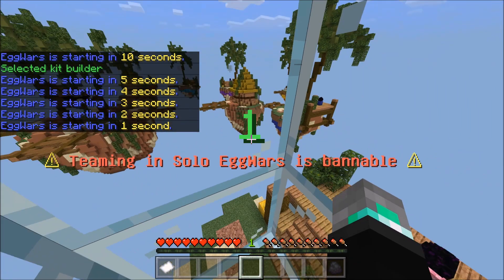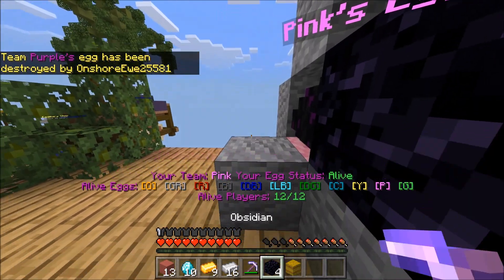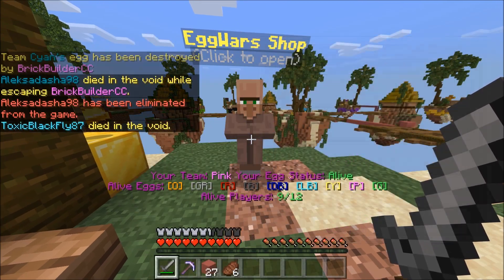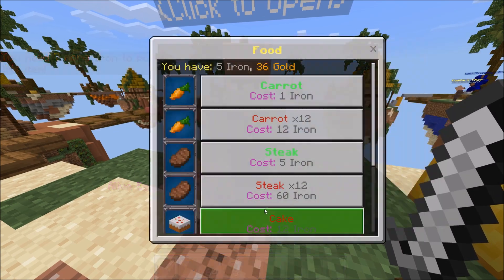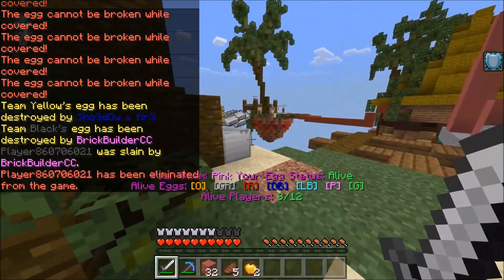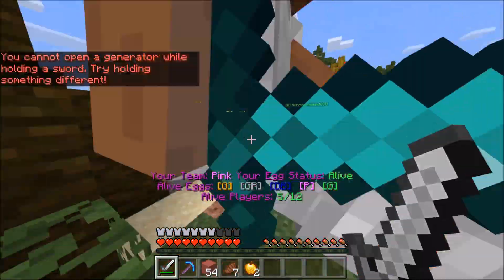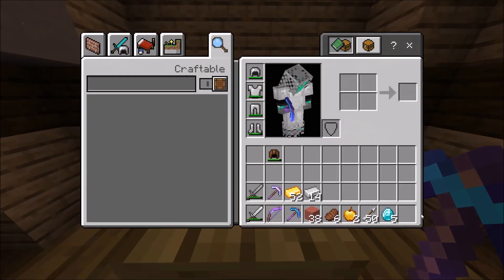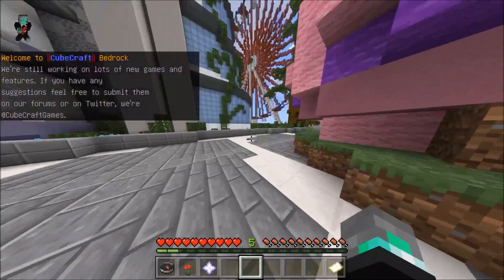RUSHING ENEMIES (Minecraft Pocket Edition Eggwars)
RUSHING ENEMIES in Minecraft Pocket Edition Eggwars!

Come play!
IP ➡ cubecraft.net

🔥 EPIC GAMES SUPPORT A CREATOR CODE: Brick

Support!